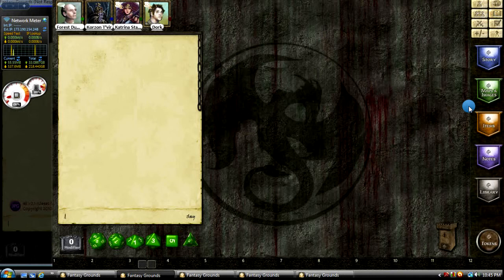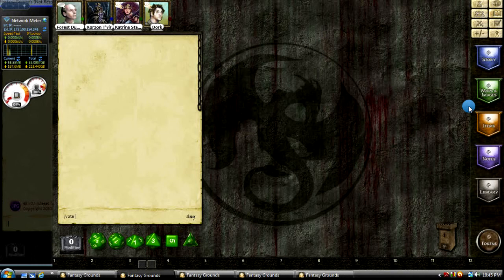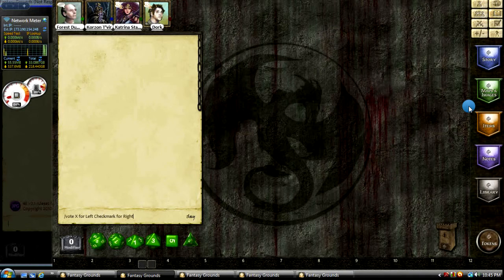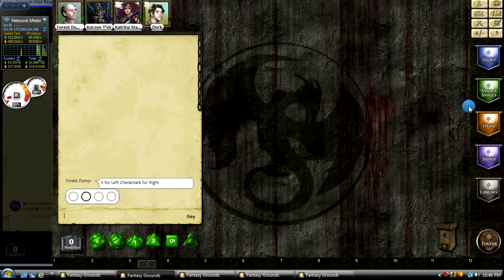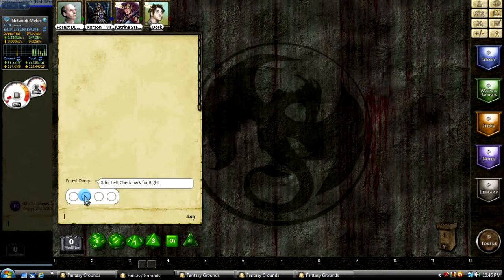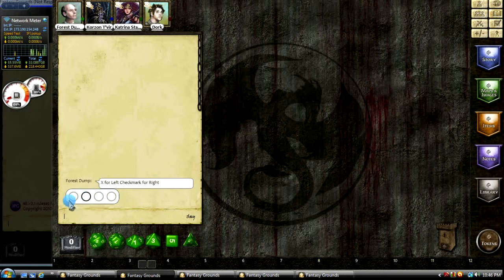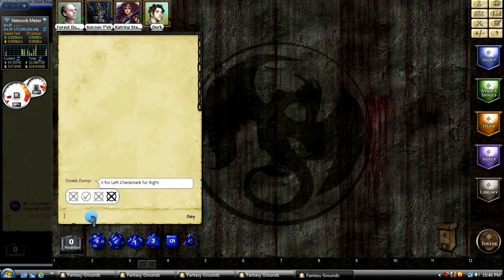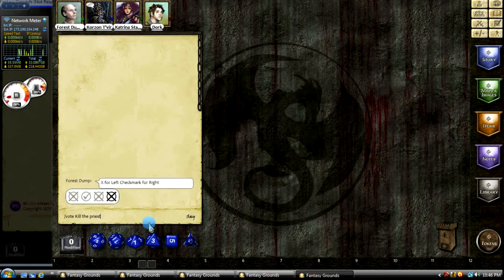(FGP17) Vote system in Fantasy Grounds 2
How to use the vote system inside Fantasy Grounds 2